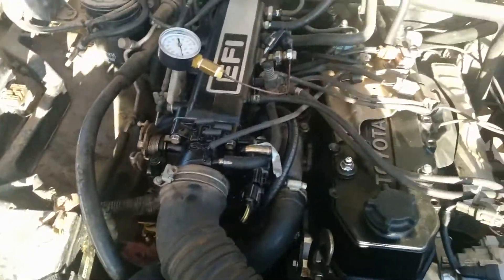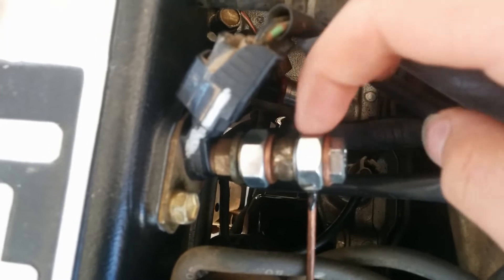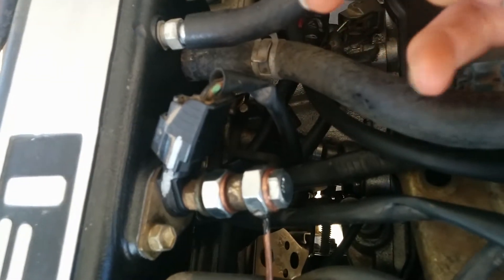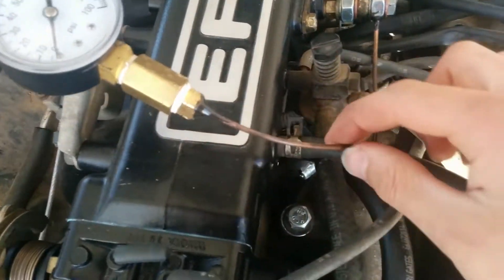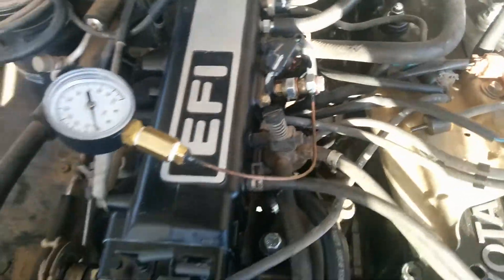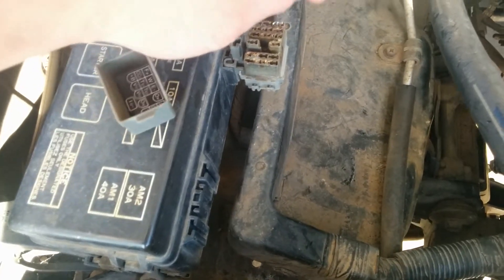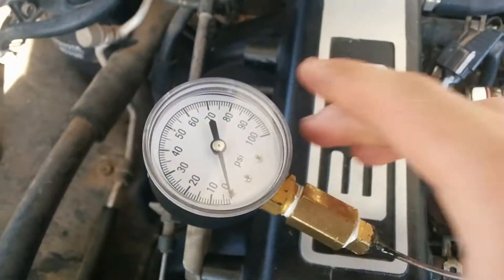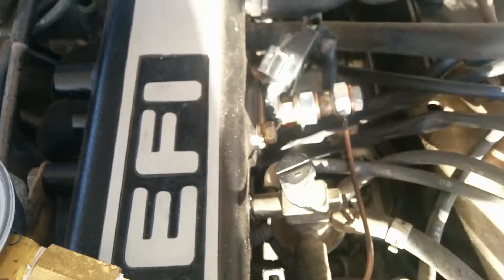DIY Fuel-Rail Pressure Gauge (22re Toyota)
How to make a simple DIY pressure gauge for your fuel rail, to test your fuel pressure and fuel pressure leak down.

If you solder the copper/brass connections it will be much more durable. The epoxy's seal fail after about 2 weeks, but that was plenty of time to fix the problems.